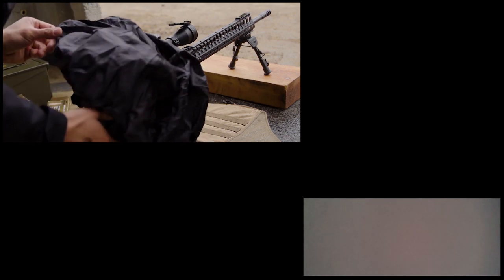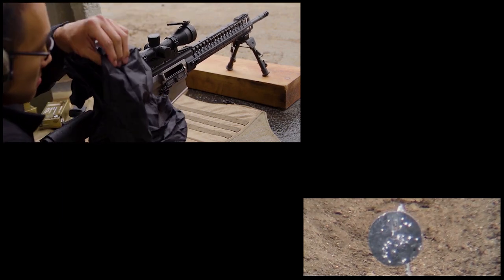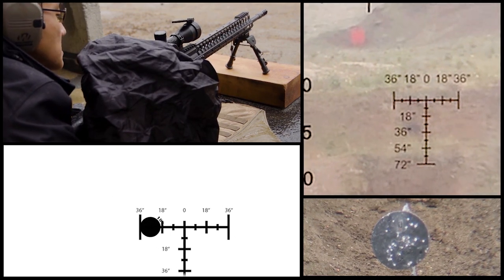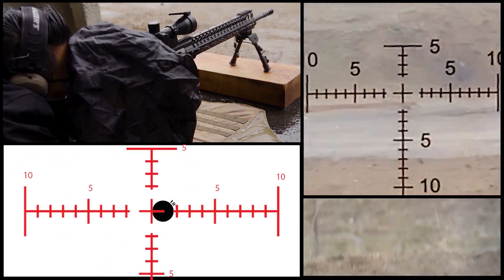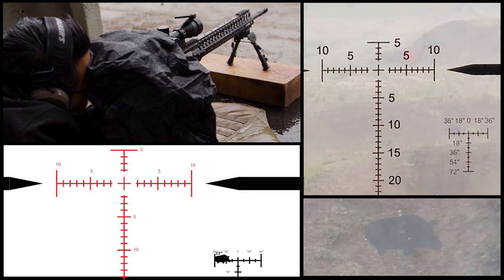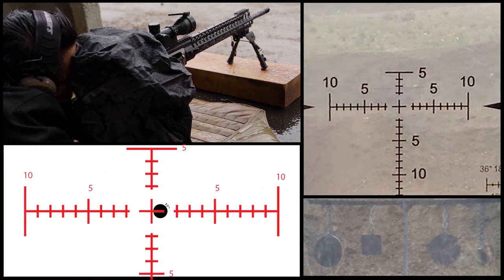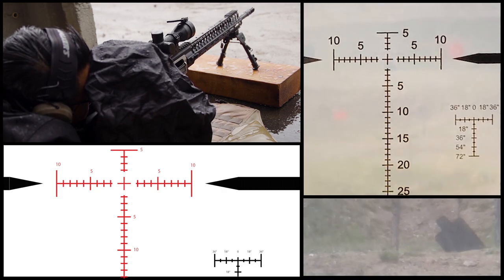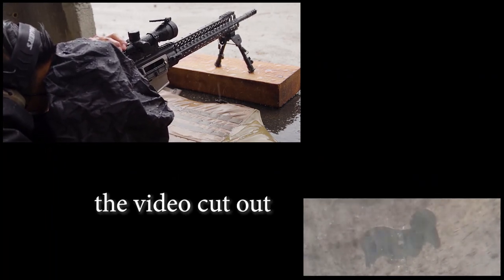Ranging in the Rain with a Leatherwood ART Scope - the How-To Edition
Have you ever had problems using a laser rangefinder in the rain? Or you just don't want to have to fumble around with all those electronics when there's a chance of getting wet?

Let me introduce you to the ART (automatic ranging trajectory) scope!

This is a walkthrough of ranging different targets, when we only knew the rough distance (from past experience) or rough size (from expected sizes of the targets). You can think of this as a simulated version of what you might also do in the field - either judge rough distance from known landmarks, or guess a rough size based on the expected size of the animal.

Where the ART scope differs from other scopes is:
1. You don't need to remove your eye from the scope to go from ranging to shooting
2. The ranging mechanism is mechanical - and doesn't care whether it's rain or shine
3. As you range your target (/size your target), the scope compensates for the trajectory of your bullet at that distance; center of aim is center of impact as long as you've ranged close reasonably well!
4. This style of ranging and automatic adjustment has been battle-proven since the Vietnam war. And it's only become more accurate and capable with time.

I know this demonstration is a little slow - but it's meant to show what different targets are, and some of the guessing and sizing you might go through in the field. We're taking it slow here.